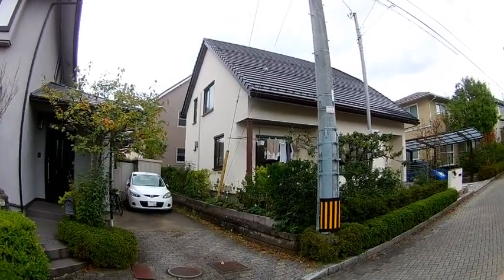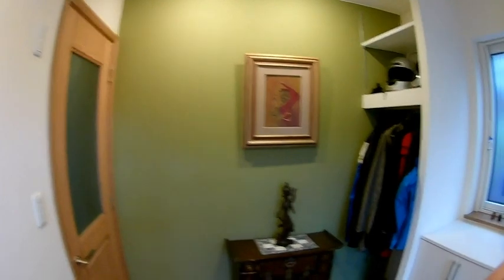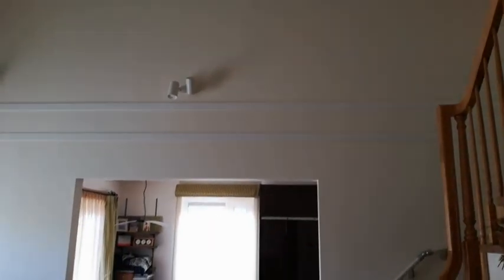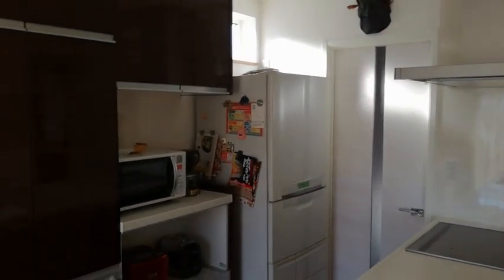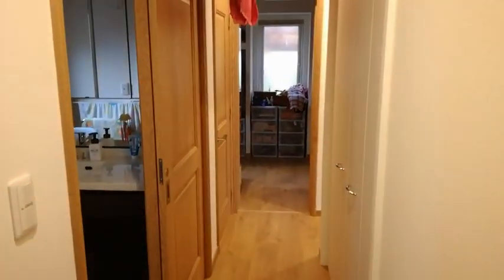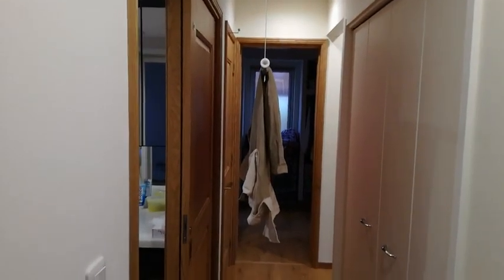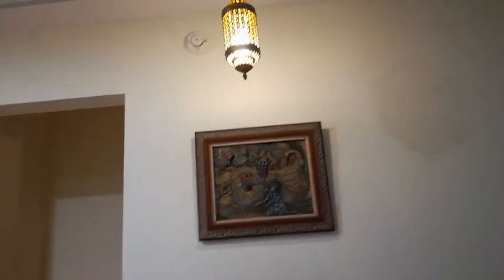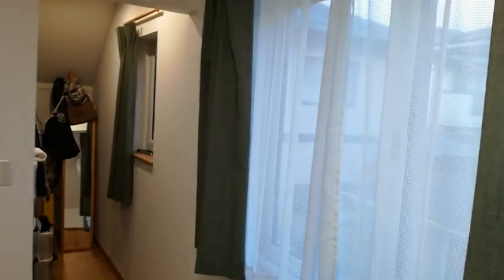house tour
Tour of our new house